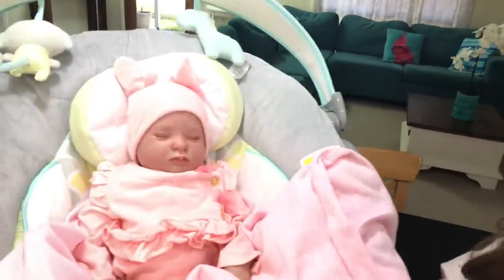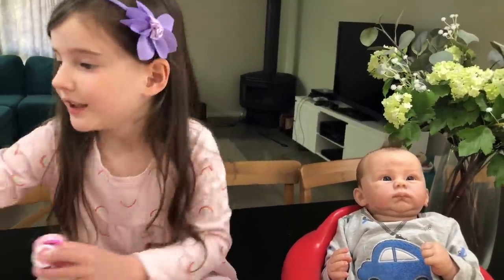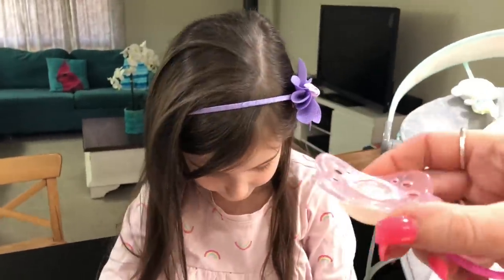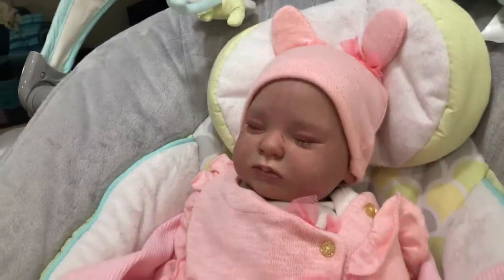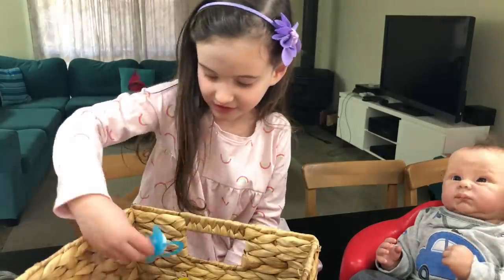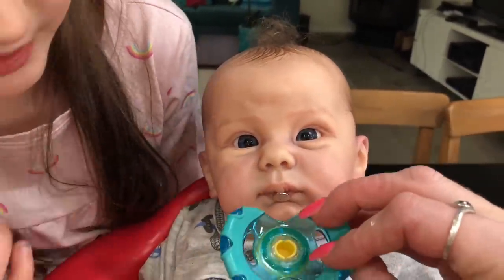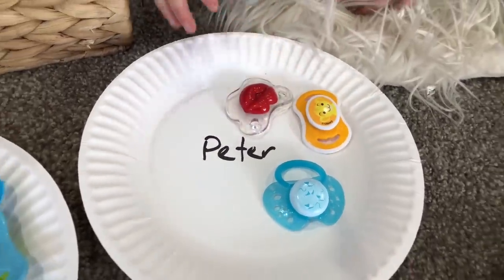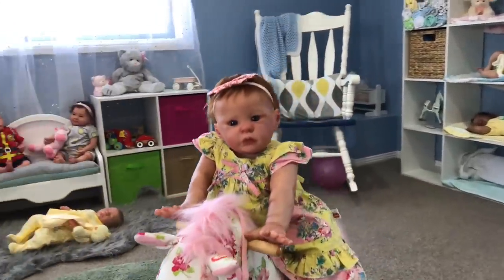MASSIVE REBORN PACIFIER COLLECTION - HOW TO MAGNETISE - TUTORIAL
MAGNETISING OUR MASSIVE REBORN PACIFIER COLLECTION!
It's a very busy day today in the nursery as Aliyah and I magnetise loads of pacifiers for our Reborn babies.
HAPPY MAIL WELCOME!
Please Post to:
Aliyah's Reborn World
Mulgoa NSW 2745
Australia